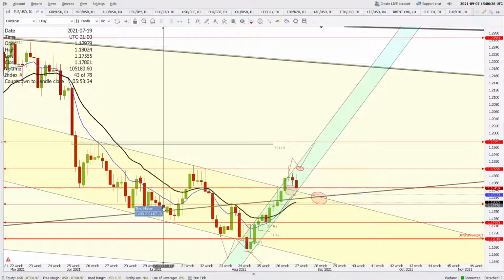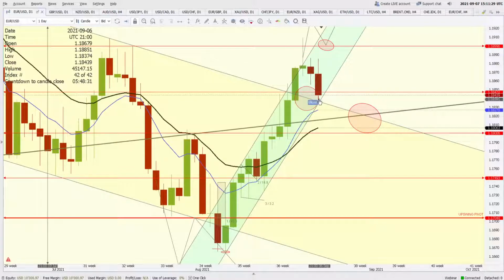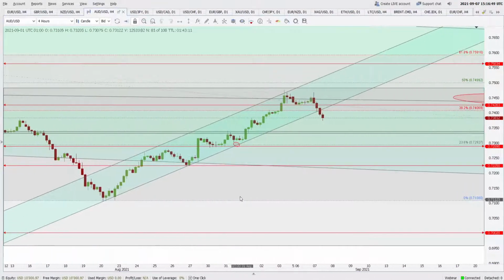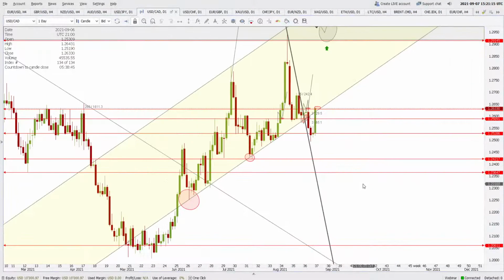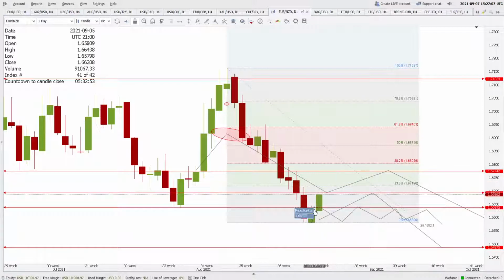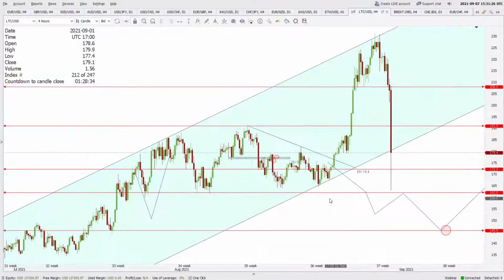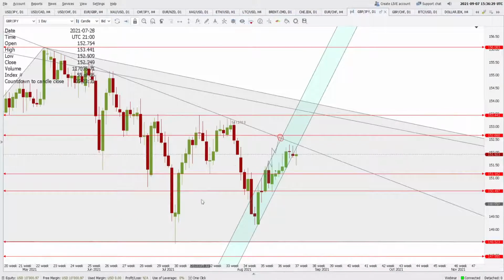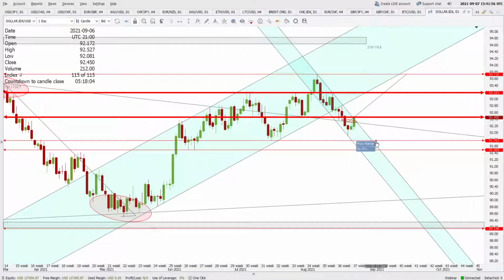EUR/USD, GBP/USD Technical Analysis 07/09: EUR/USD 1.1835 is Support